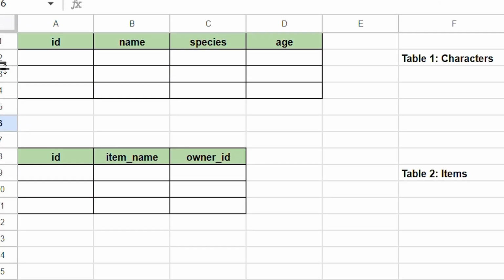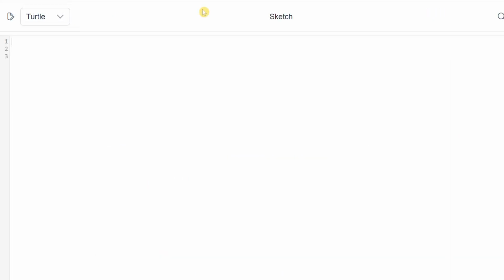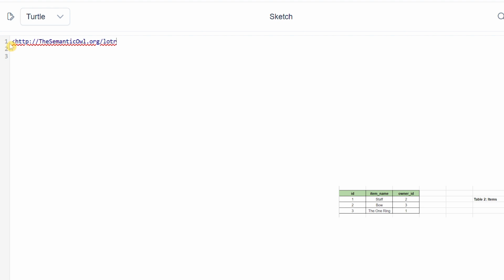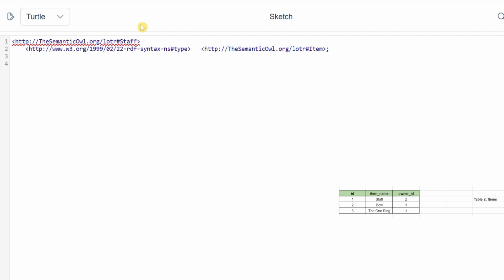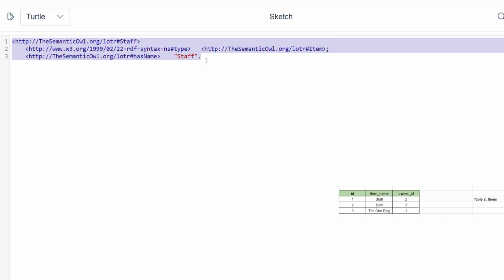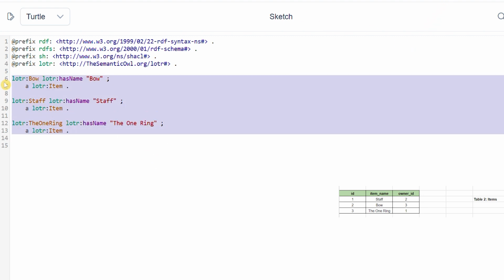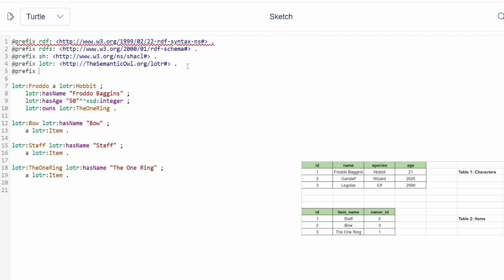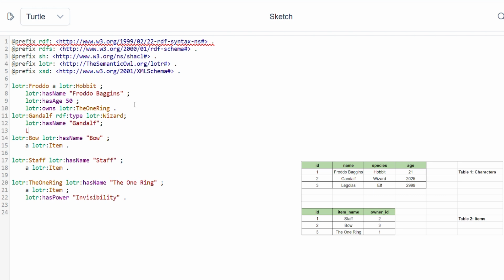Why I left SQL for Semantic Graphs and you might too!🤯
Are you used to organizing your data neatly into tables using Excel or SQL databases? Are you curious about exploring graph-based logic and semantic technologies? In this beginner-friendly tutorial, you'll learn how to easily transform your relational database tables into RDF (Resource Description Framework) knowledge graphs using Turtle syntax.
We'll walk through practical examples step-by-step, clearly demonstrating how entities, URIs, prefixes, and datatypes work together. Using a simple yet fun dataset, we'll illustrate the benefits of RDF and semantic web technologies for handling complex, interconnected data, solving problems like typos, inconsistencies, and siloed databases.
Whether you're completely new to RDF and semantic technologies or looking to solidify your understanding, this video provides a clear introduction and useful insights.
Enjoy learning how to convert tables into a powerful RDF knowledge graph—perfect for building your skills for advanced data modeling, semantic web development, and AI applications!